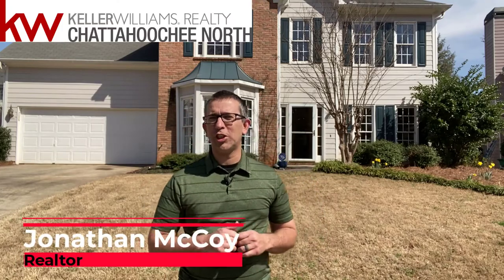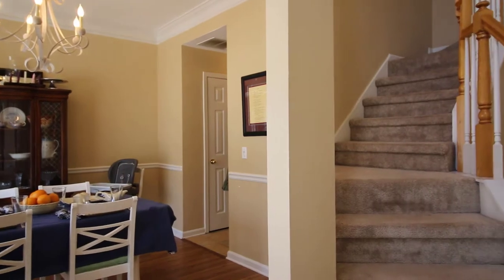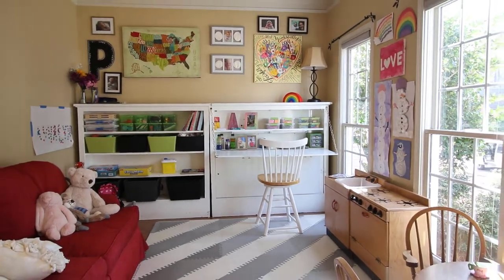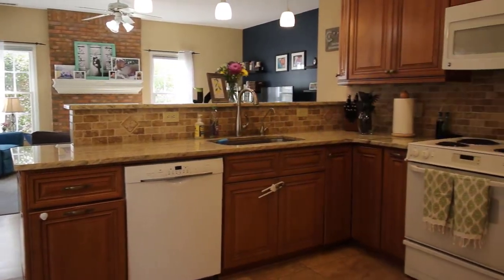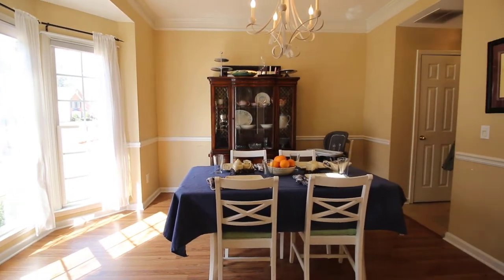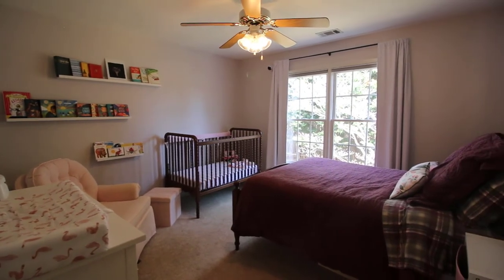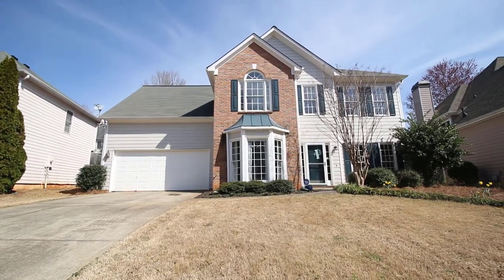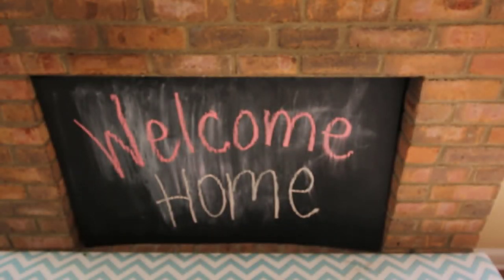Peachtree Corners Ga - Beautiful Home For Sale in Peachtree Corners GA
This home located at 3175 Wyntree Drive, Peachtree Corners Ga is listing by Keller Williams Realty Chattahoochee North.  This 4 bedroom 2 and 1/2 bath home is perfectly located within a short drive between Peachtree Corners Town Center and downtown Norcross.  Don't miss this opportunity to get into this beautiful home.

📲 There are people weekly calling us about moving here to Atlanta, Ga and we ABSOLUTELY love it! Honestly if you are moving or relocating here to Atlanta or the metro Atlanta area, we can make that transition so much easier on you!!